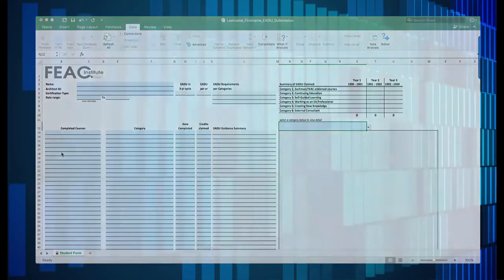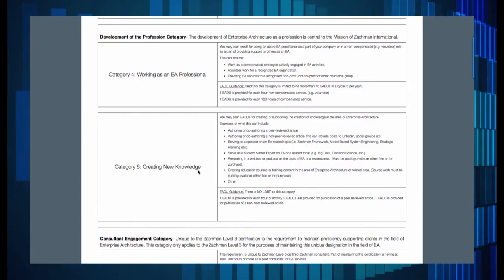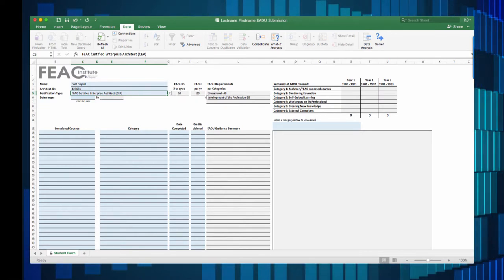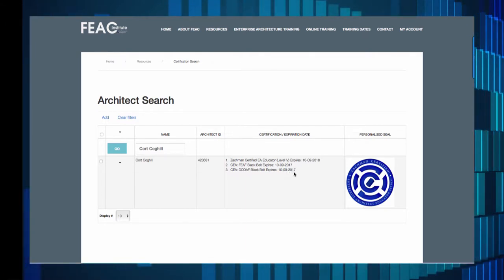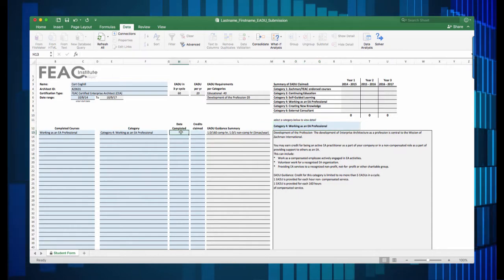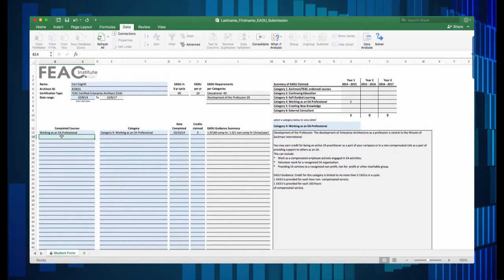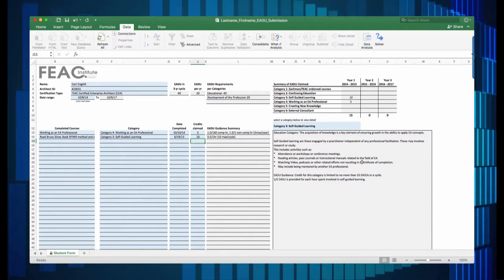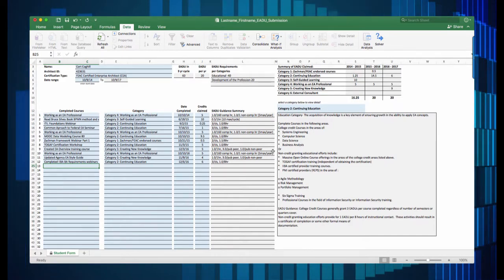How to complete your FEAC Institute EADU Worksheet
In this video we cover the basics of the capturing your EADU in the worksheet.  This include setting up your information and using the built in EADU guidelines.